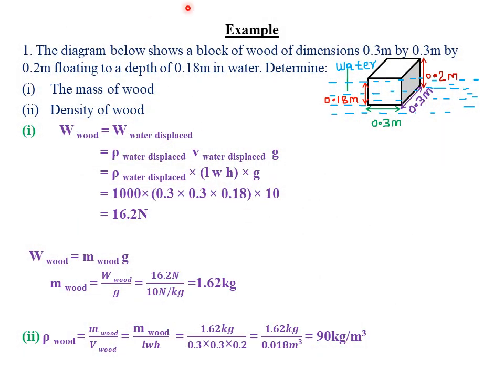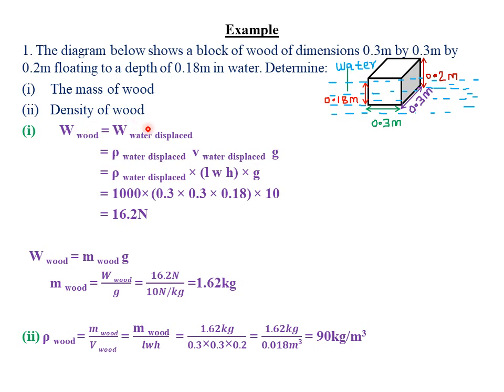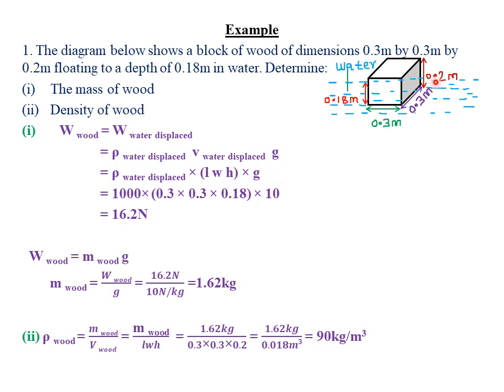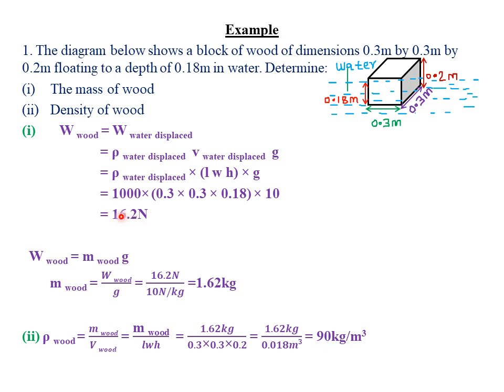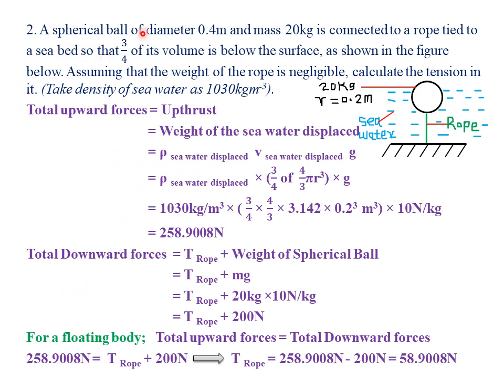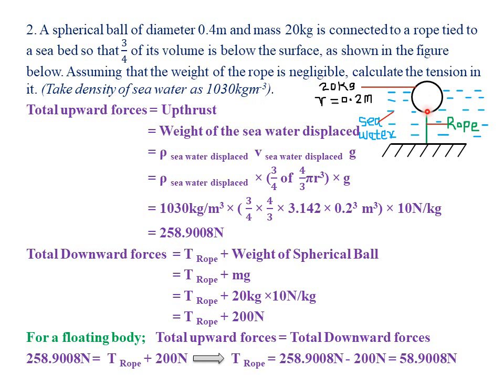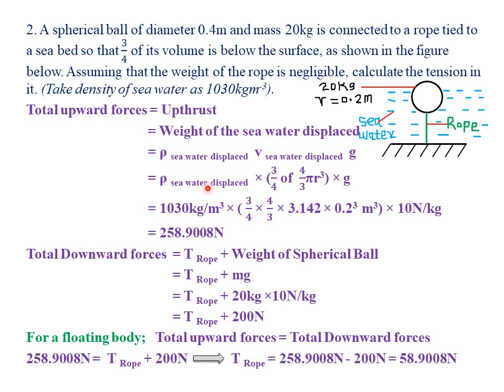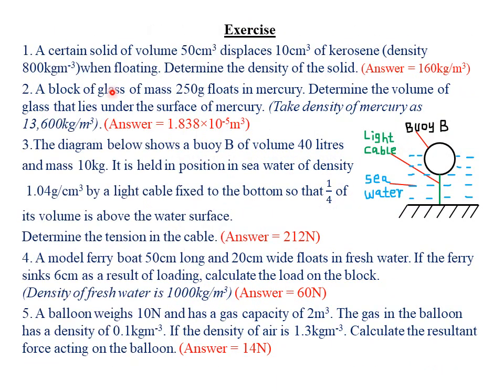FLOATING AND SINKING: LESSON 5